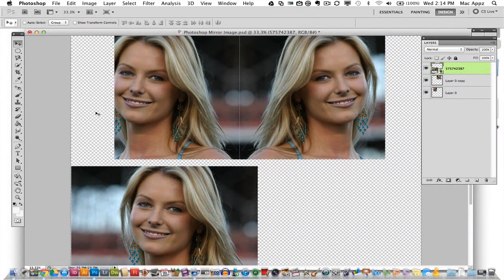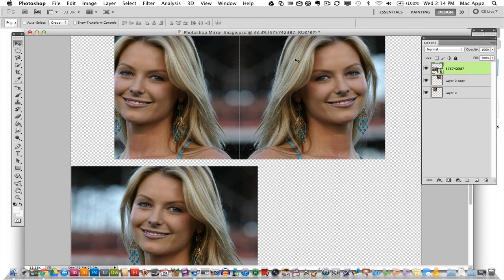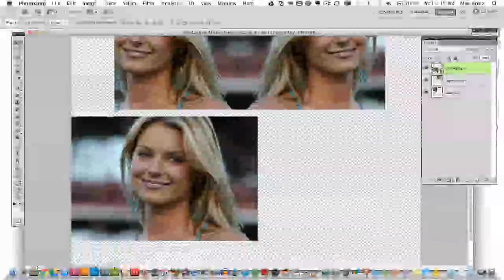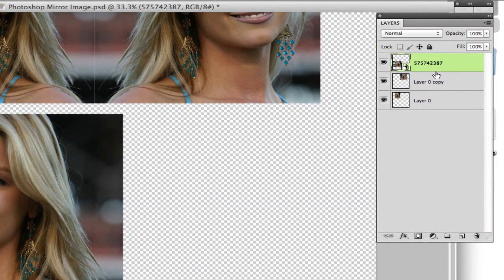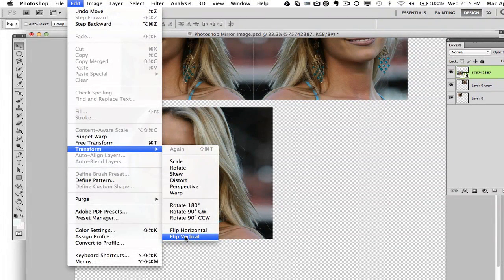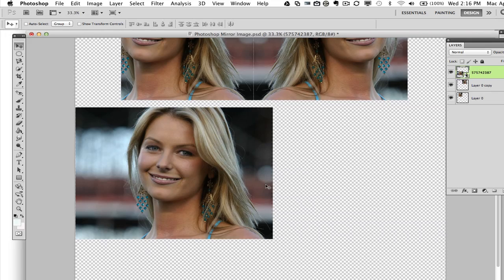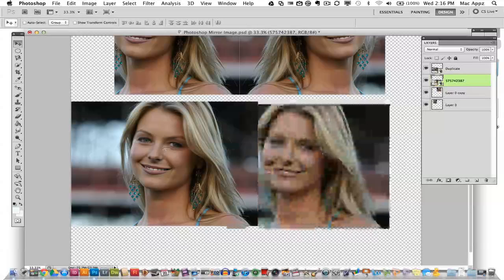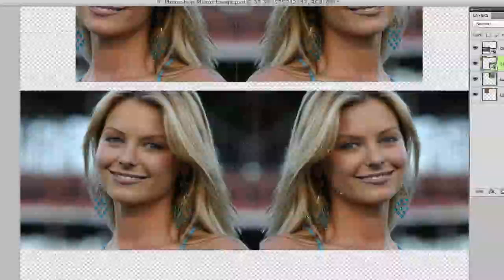Photoshop Tutorial - How To Create A Mirror Image Effect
In this video tutorial, I show you how to create a "Mirror Image" effect within photoshop.